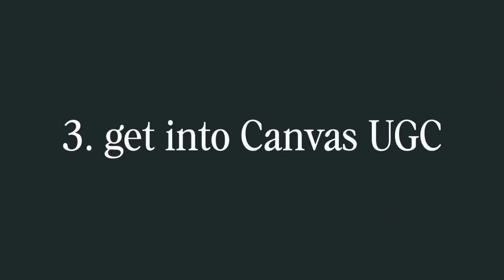how to SUCCESSFULLY start UGC in 7 steps (non generic advice, canvas ugc, is UGC sustainable?)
UGC is not a get rich quick scheme!!! Just like any other business model it takes experience, time, sacrifice and so much more to turn it into a successful business that generates you $5k-$10k/month.

0:00 what is UGC
1:05 step 1: how to drive connection through content
5:09 step 2: building your UGC portfolio
6:22 step 3: canvas UGC explained
9:37 step 4: building your personal brand
12:07 step 5: navigating brand conversations
14:17 step 6: packaging your offer and setting rates
17:14 step 7: pitching retainers for consistent income
18:19 join Called To Create

📌 what we cover in this video:

how to create content that actually drives connection (and why most creators skip this)
how to build a UGC portfolio without working with brands first
what canvas UGC is and why it fast-tracks your growth
how to build a personal brand that attracts inbound brand deals
how to navigate brand conversations with confidence
how to package your services and set your rates
how to pitch retainers for consistent monthly income